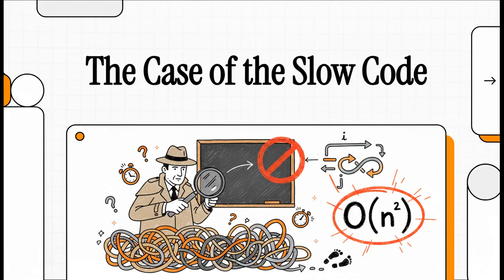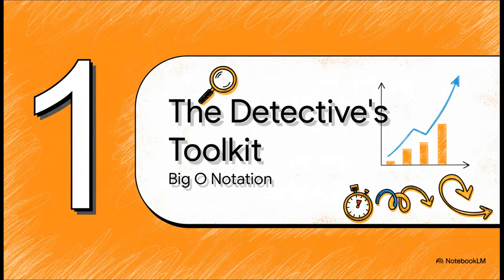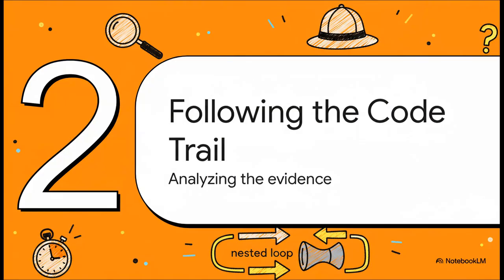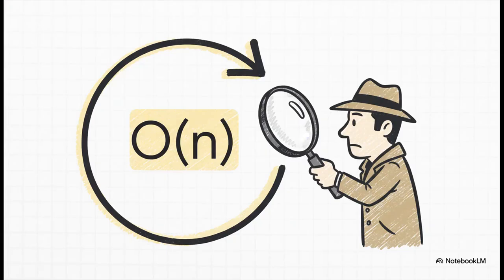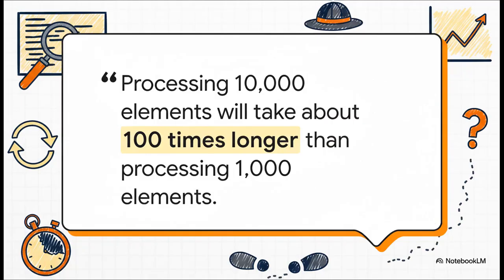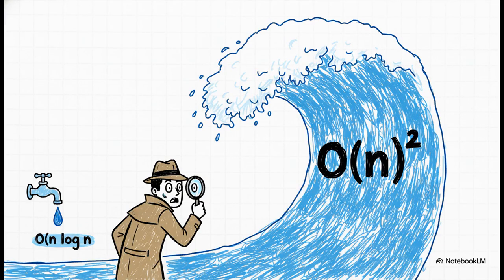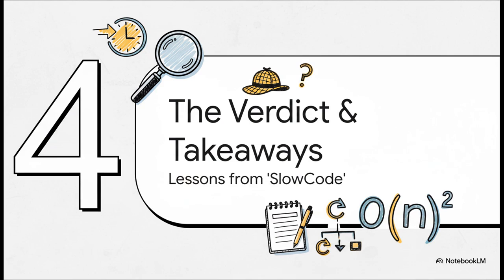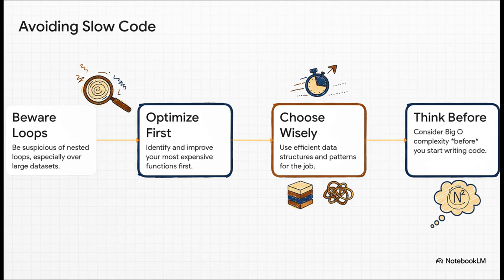01- Book [Delphi-High Performance] - The Case of the Slow Code in Delphi Language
This video looks at why Delphi programs sometimes run slower than expected. We explore common causes of slow code, how to spot performance issues, and what factors in the Delphi language can impact speed. It’s a quick introduction to understanding where bottlenecks come from before learning how to fix them.